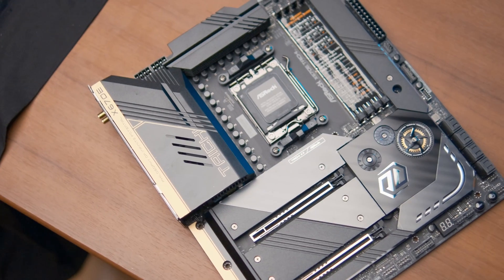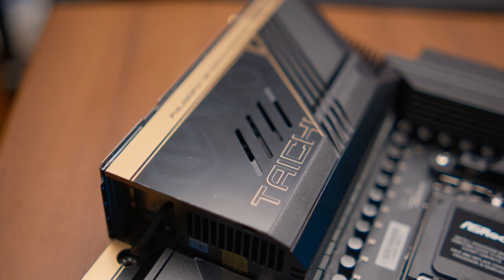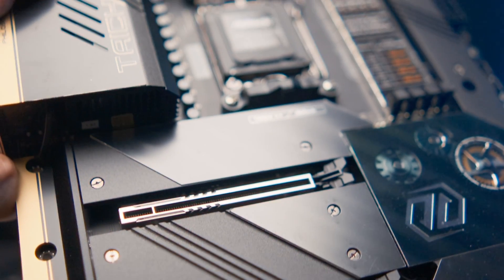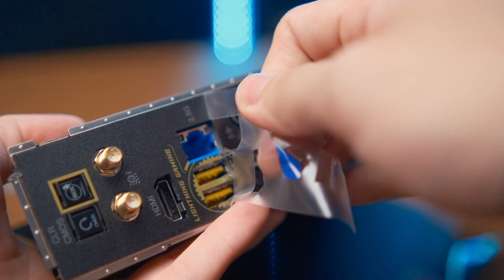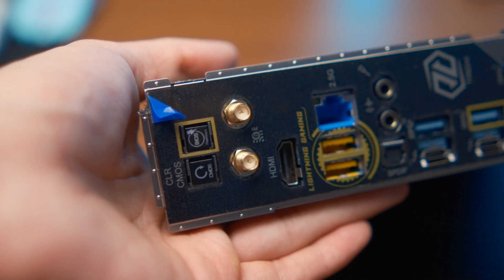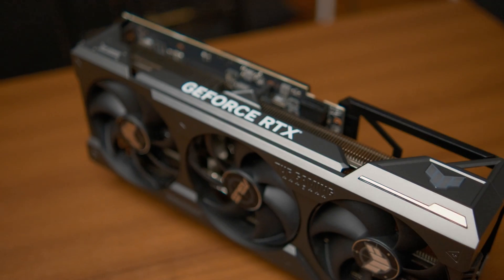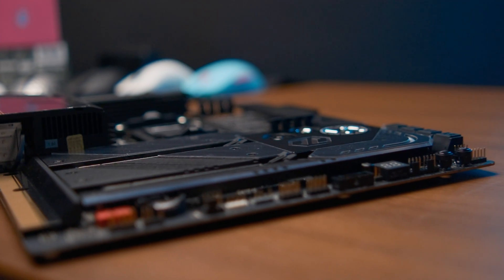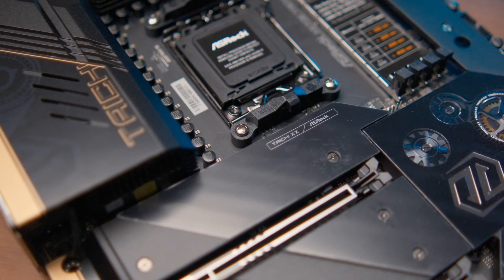Is a 800$ MOTHERBOARD EVEN WORTH IT? X670E Taichi!